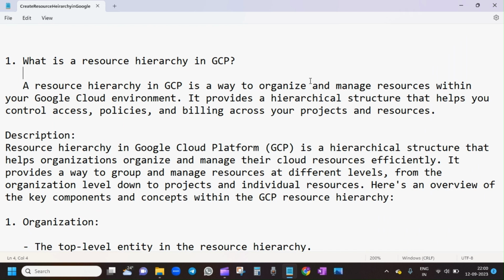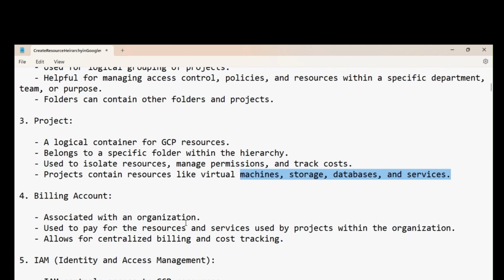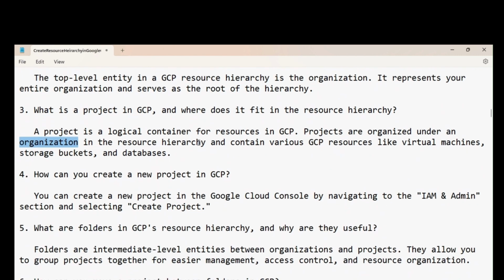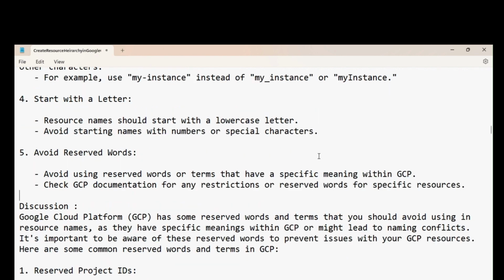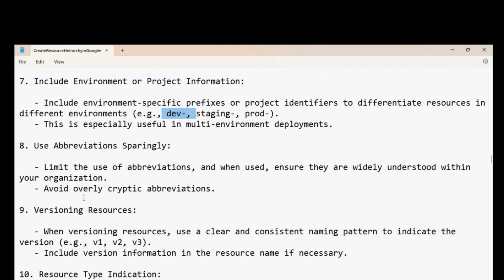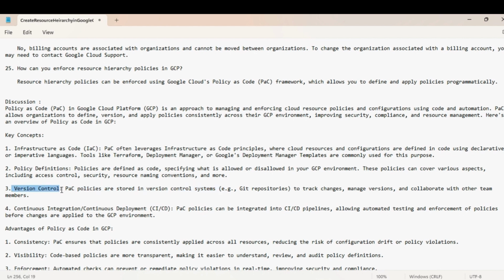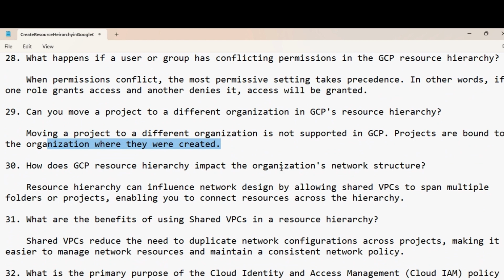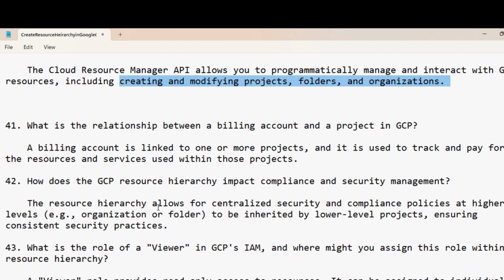Cloud Interview Questions Part : 015